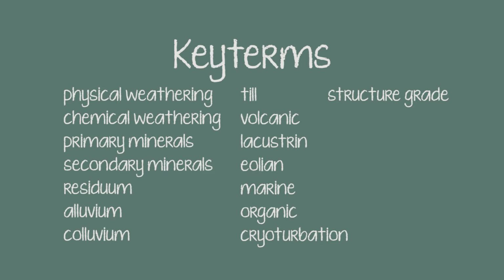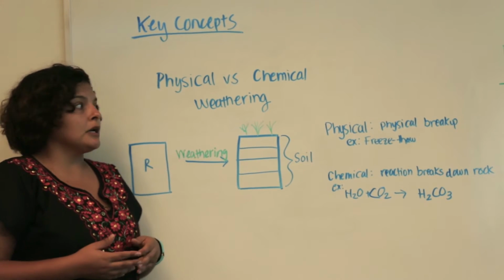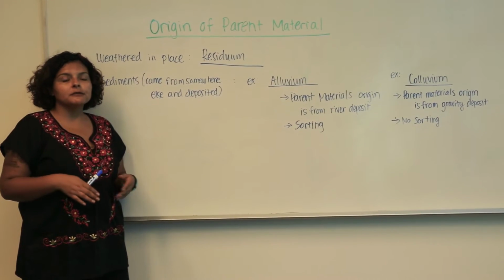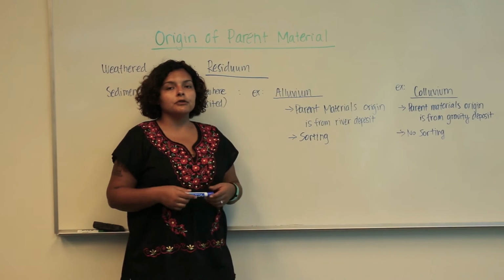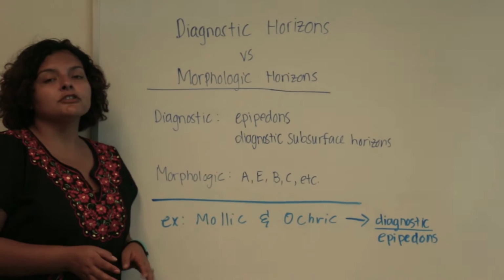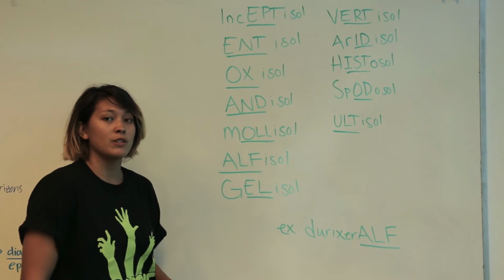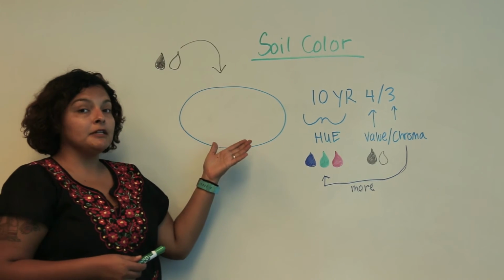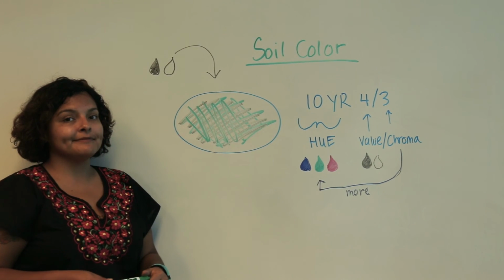Week 1 Recap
Recap video of Introduction to Soil Science (ENSC 100). This video goes over the key terms and concepts of week 1: lectures 2 and 3.

Note: These videos are intended to be SUPPLEMENTARY to your education, they should not be your only resource for doing well in this class. Not everything in lecture will be covered on recap videos, they are selected highlights from the lecture material.